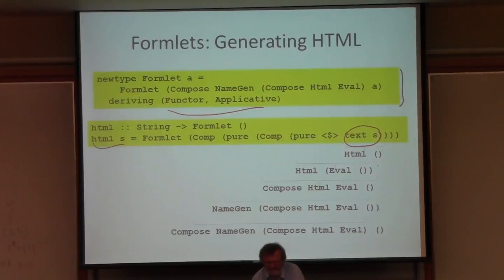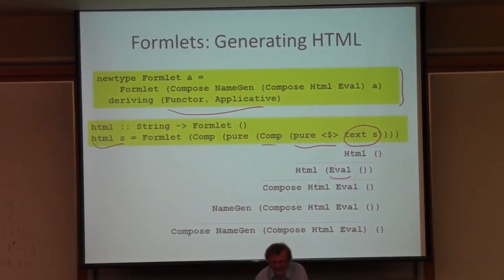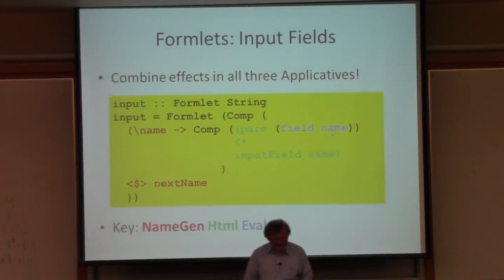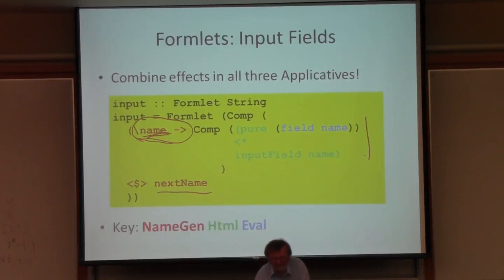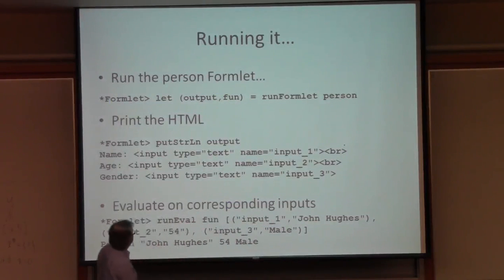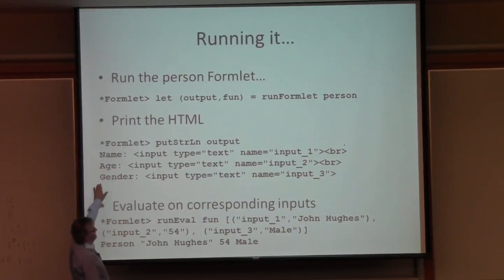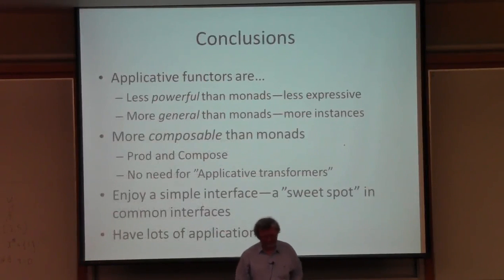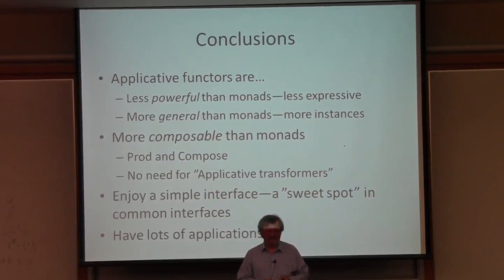Monad and all that 3.2 — John Hughes